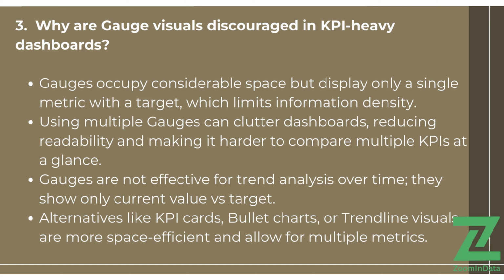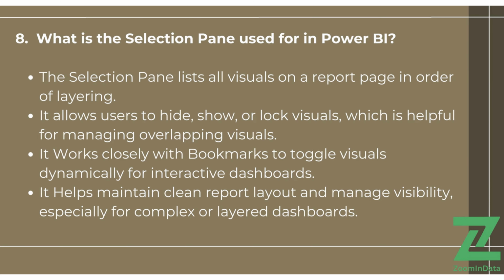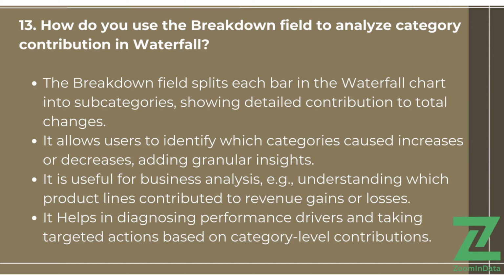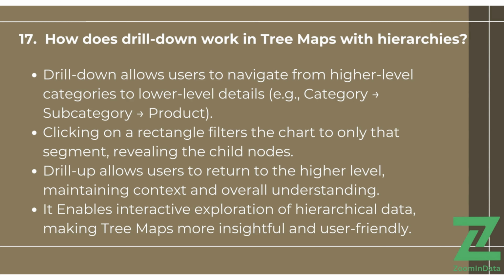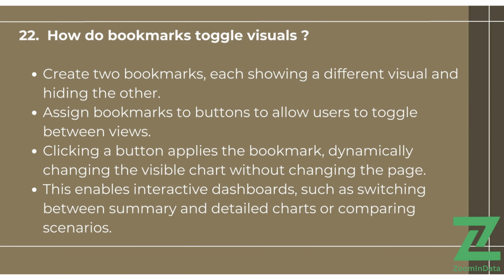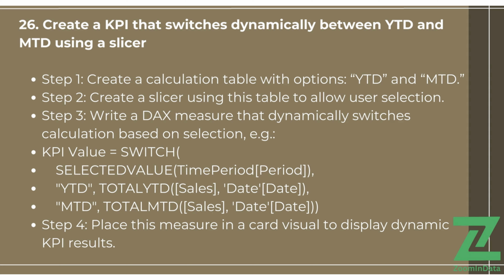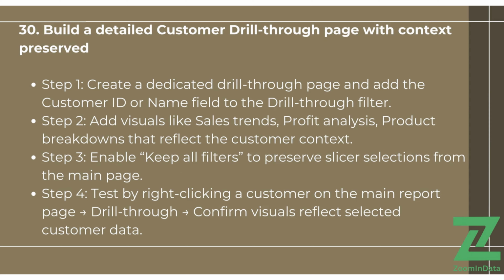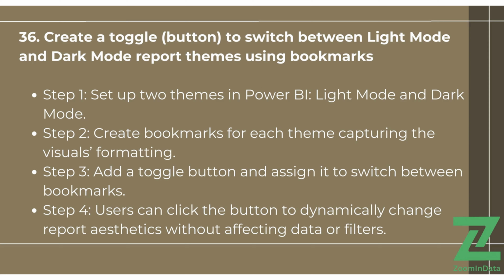Advanced Visuals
This video dives into advanced AI and analytics visuals in Power BI to help you uncover deeper insights and drive smarter decisions.
Learn how to leverage Key Influencers, Decomposition Tree, Quick Insights, Q&A, Forecasting, and Anomaly Detection to analyze trends, identify drivers, and explain patterns in your data.
We also cover best practices for combining AI visuals, handling large datasets, improving performance, and creating actionable dashboards.
Mastering these AI and advanced analytics visuals will take your Power BI reports to the next level and empower you to deliver data-driven business insights with confidence.

Follow ZoomInData for more expert-level Power BI tutorials!